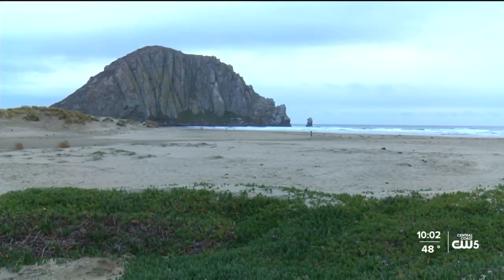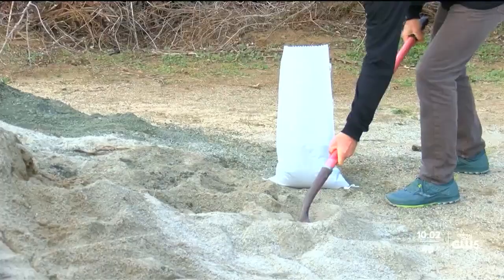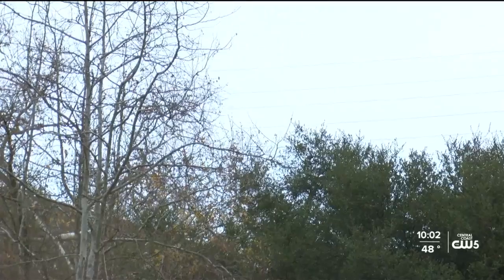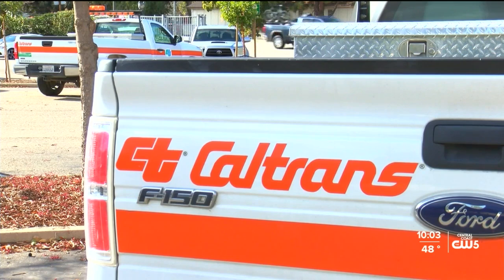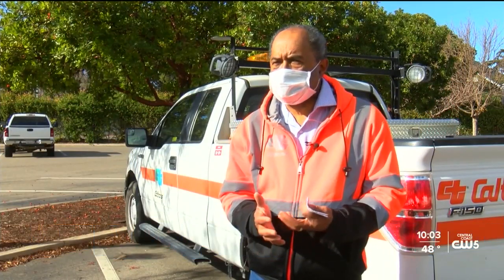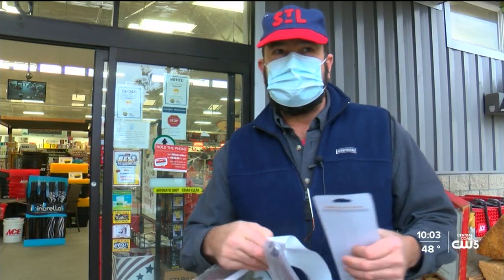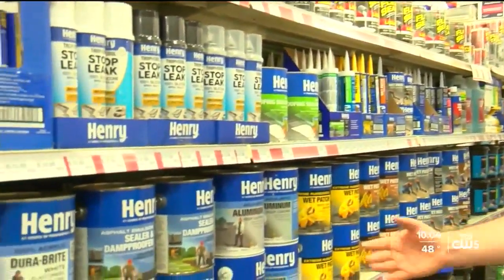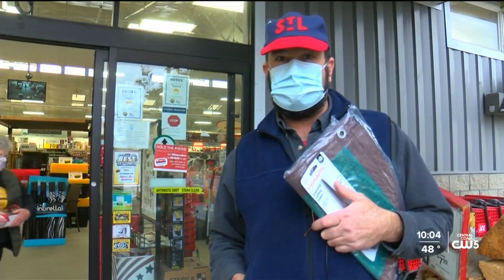All hands on deck: Local cities, residents brace for storm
Local cities and residents are prepared for the incoming storm.